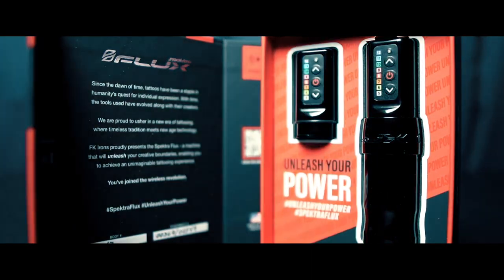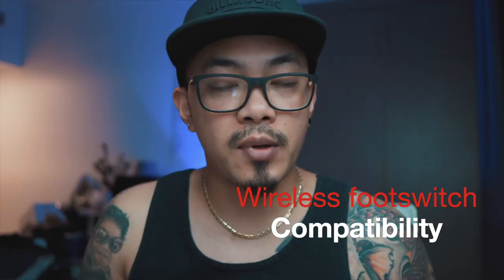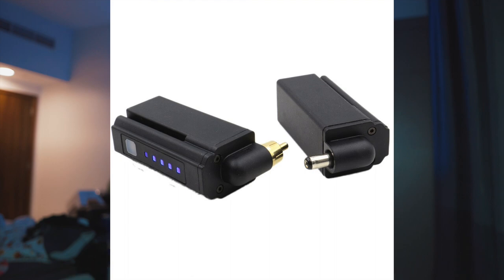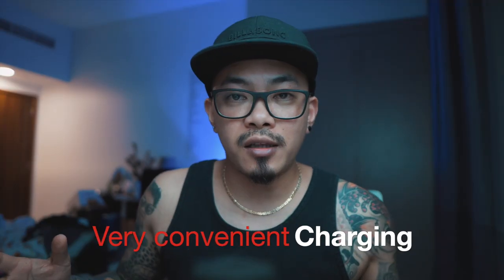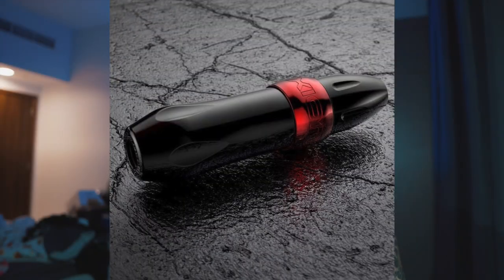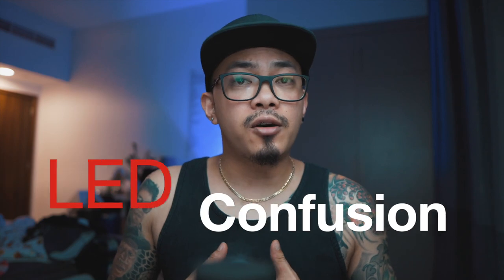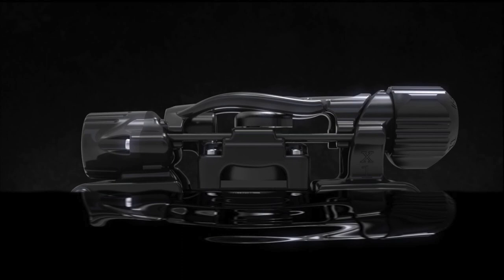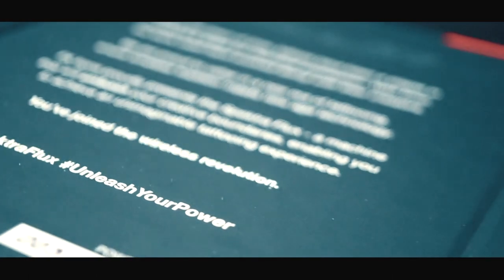SPEKTRA FLUX BY FKIRONS | FULL REVIEW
S02 EP068

EDITED BY: KWAROG

GEARS:
Sony a6400
Sony a6600
IMAC
macbook pro
ipad pro
brother PJ-623
epson printers

LENSES:
Sony 35mm macro
sony 10-18mm

TATTOO PRODUCTS I NORMALLY USE:
INKJECTA nano
STIGMA thorn
fkirons
cheyenne
world famous ink
intenze
starbrite ink
eternal ink
dynamic ink
electrum stencil
unistar

fluidde
kwarog music